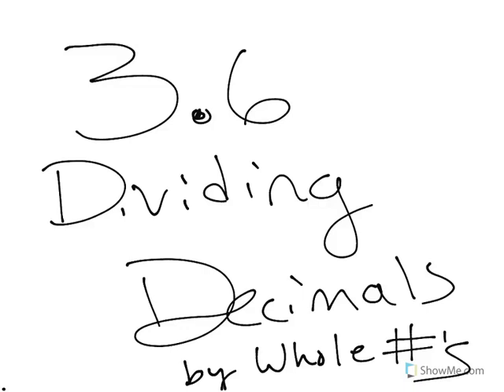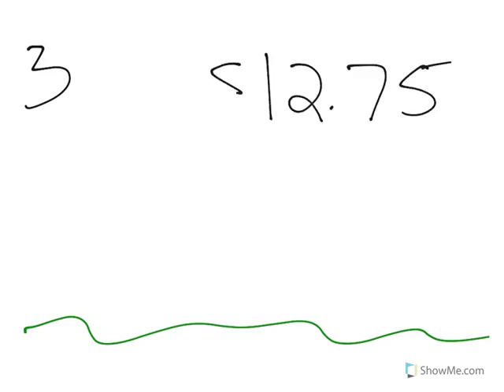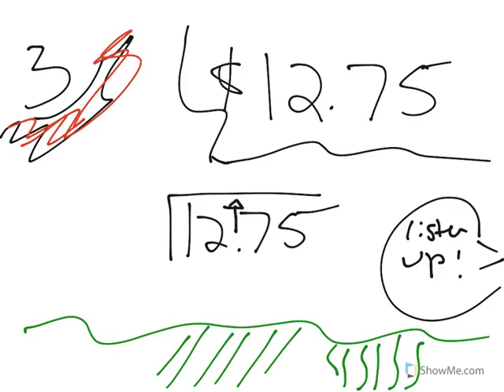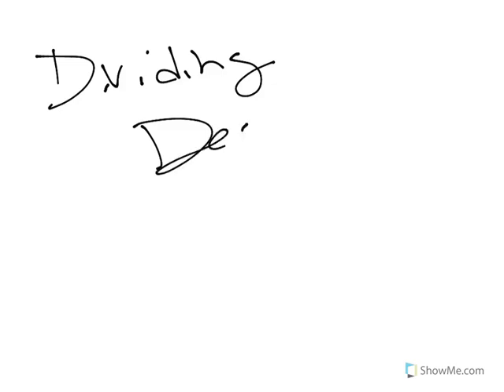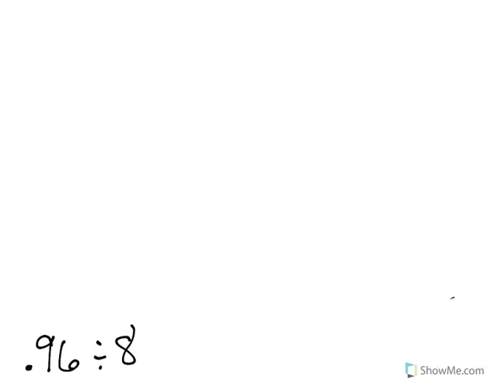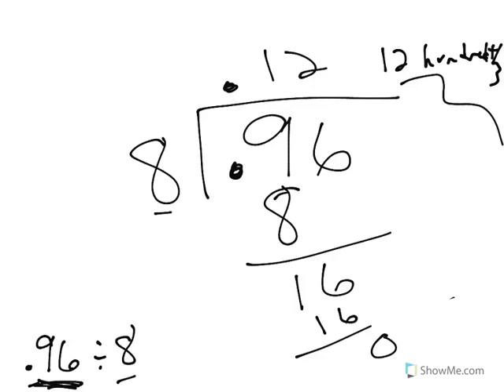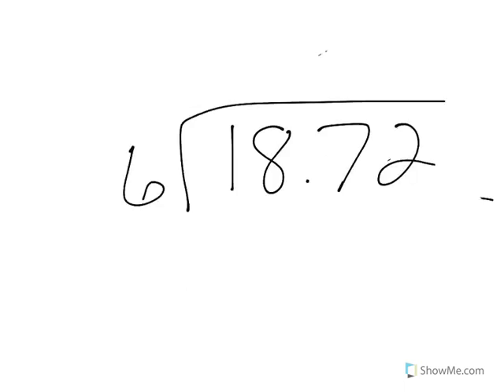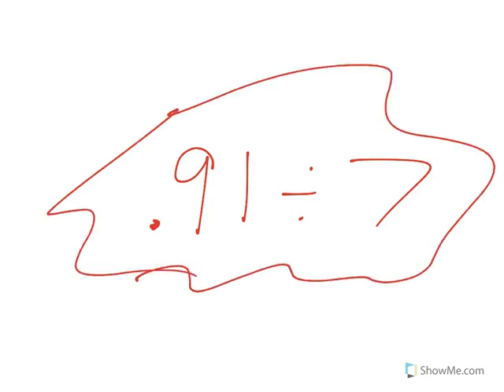C3L6 Dividing Decimals by whole numbers